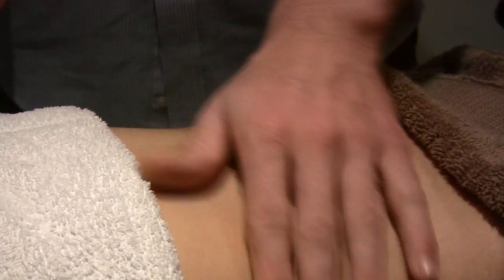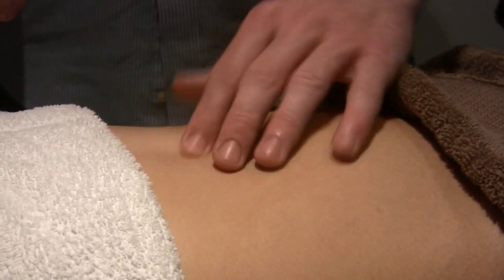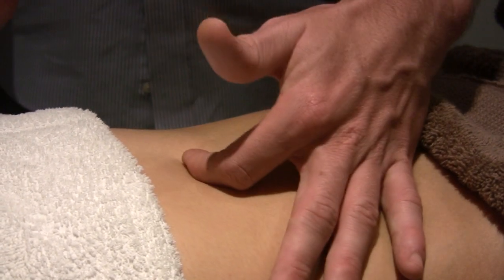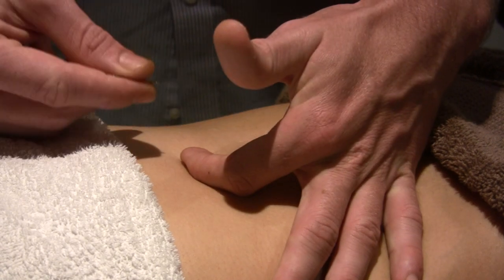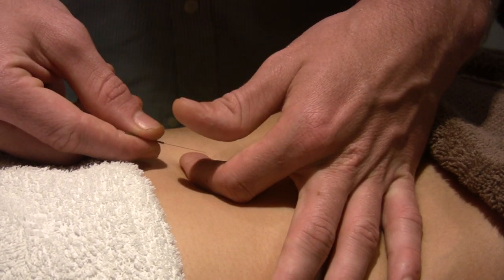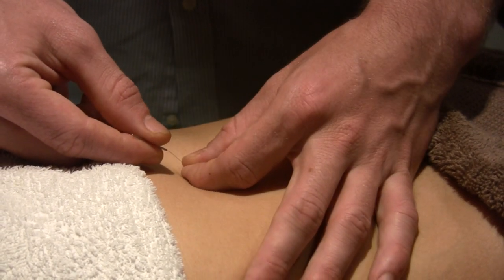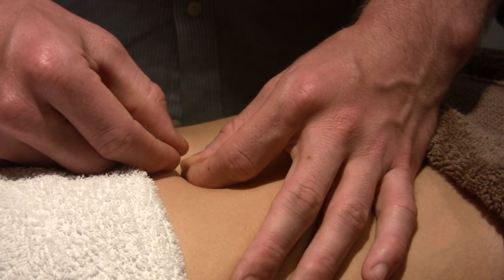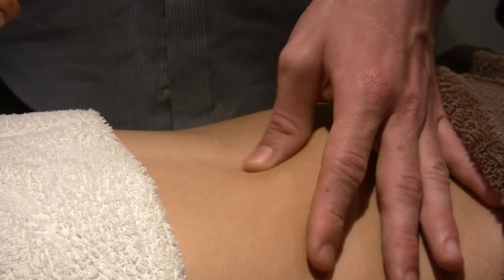Japanese Acupuncture - Contact Needling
This is an excerpt from a lesson in which we discuss the proper technique for applying contact needling to the surface of the skin.  This seemingly simple technique is excellent for deficient patients or can be applied to accentuate any carefully considered treatment.  Practising this skill is very beneficial for your dexterity and is, thus, good training to improve all your needle techniques.